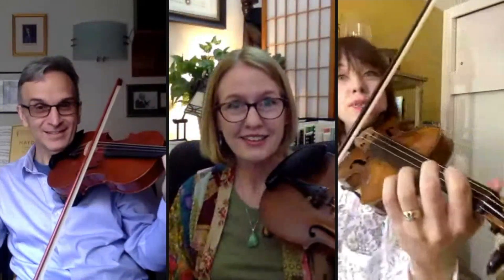How to Play Bluegrass Fiddle, with Tessa Lark and Gil Shaham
In this "Gilharmonic on Violinist.com" bonus video, Tessa Lark teaches Gil Shaham and Laurie Niles how to play bluegrass fiddle tunes on the violin.